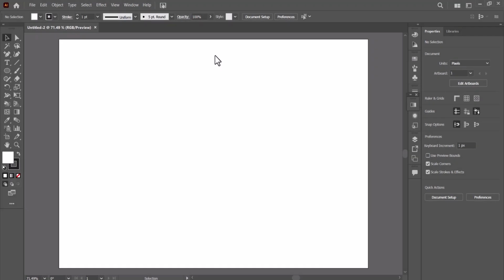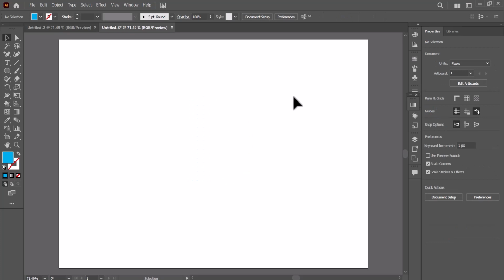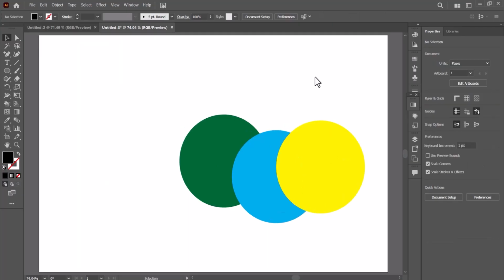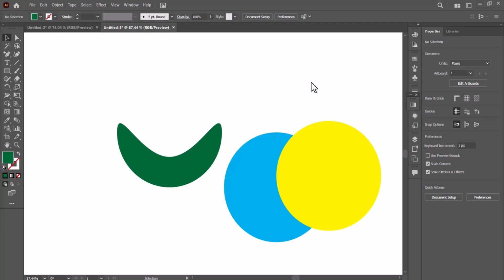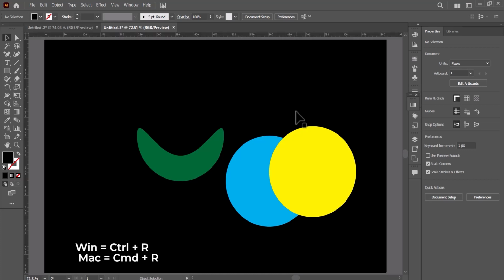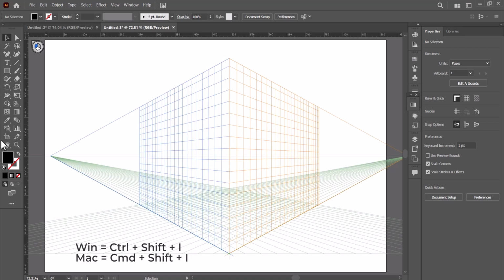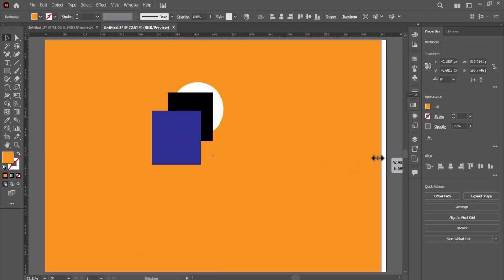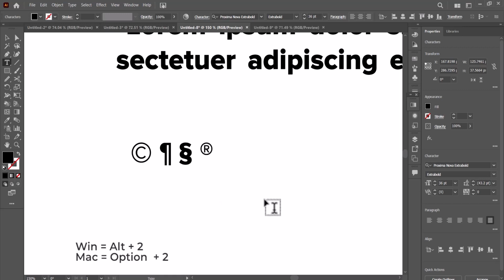Keyboard Shortcuts tricks in 10 Minutes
In this tutorial we will learn all the basic adobe illustrator keyboard shortcuts in 10 minutes. This video is for beginners who would like to do work faster and for cambridge IT learners who will need this info for their graphics Creation exams.

0:00 Intro
0:30 Copy & Paste
2:34 Selection
3:44 Zoom & Pan
4:51 Guides & Grids
6:49 Move Shapes
7:53 Text
9:07 Outro